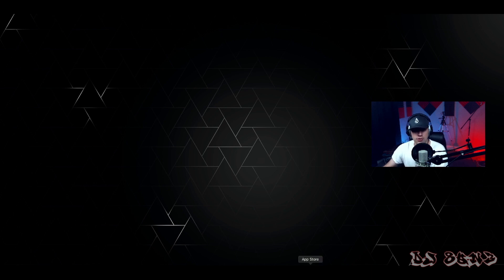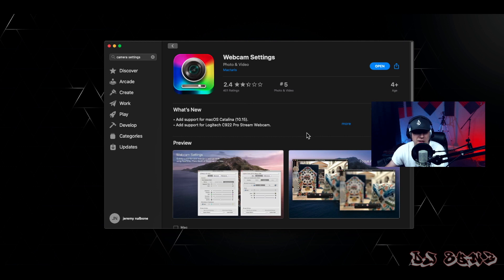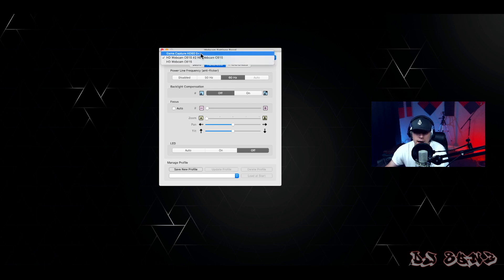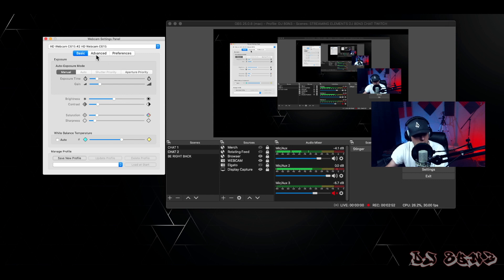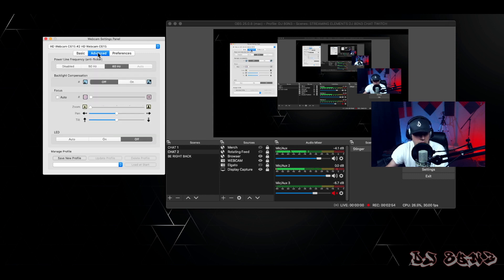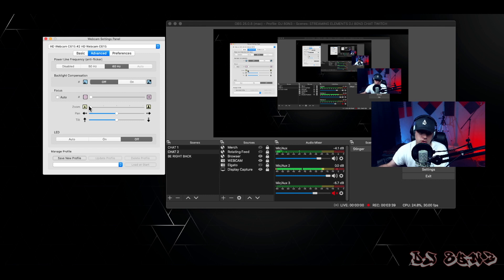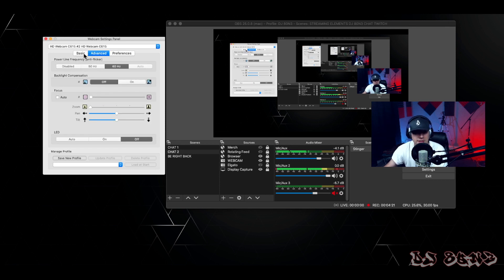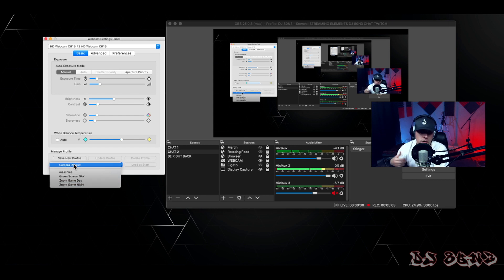WORKING Camera Blur Effect For Mac In OBS